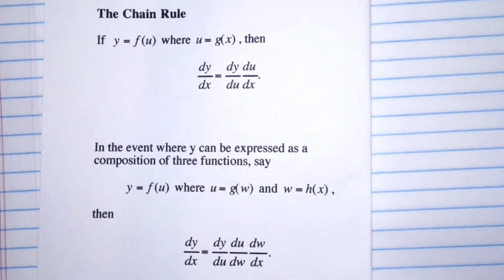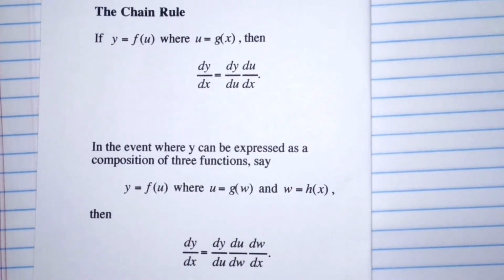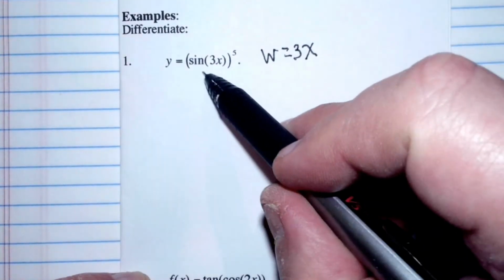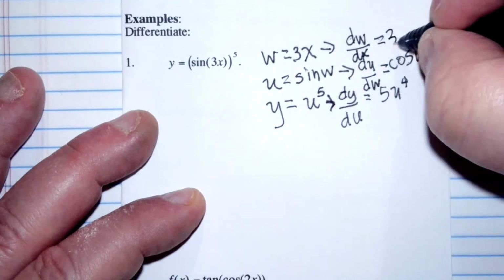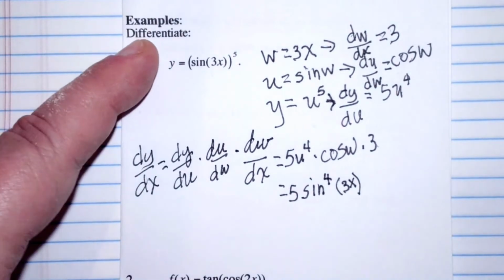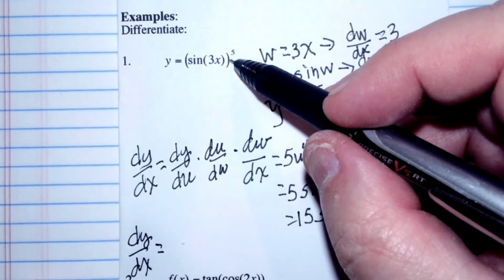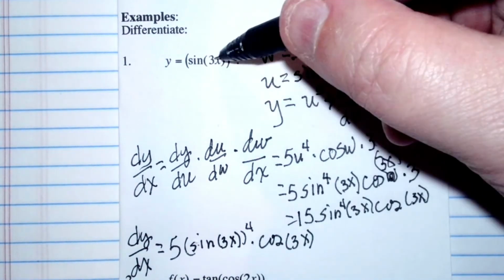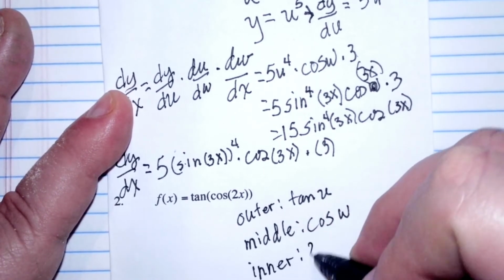043 More about the Chain Rule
We look at differentiating functions which are compositions of three functions.